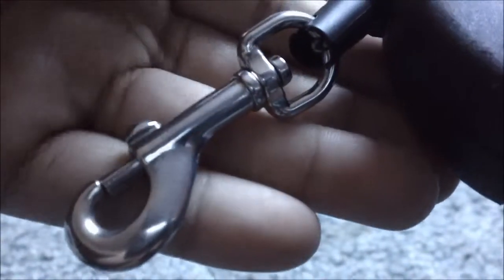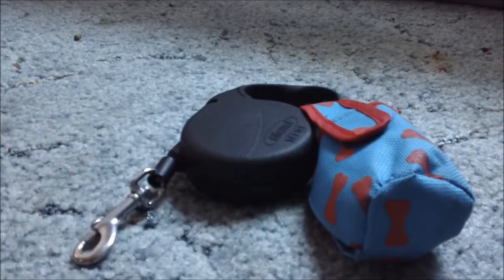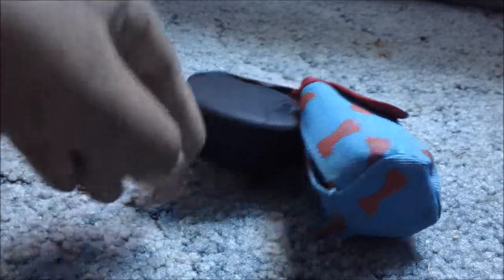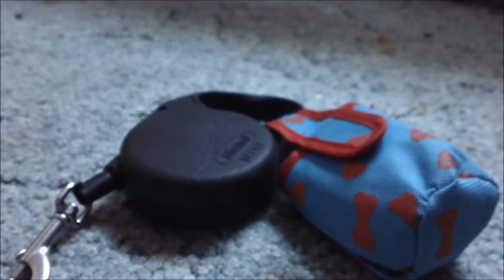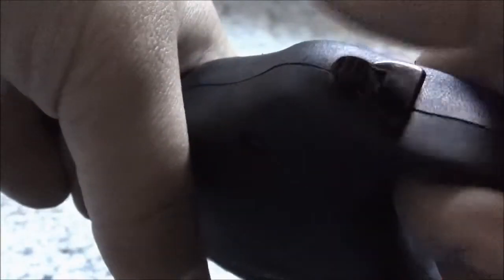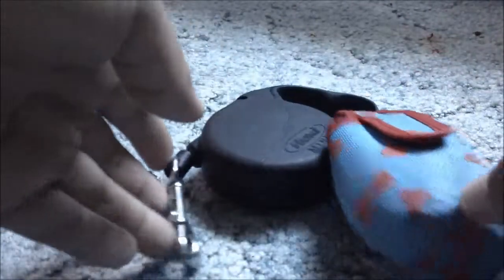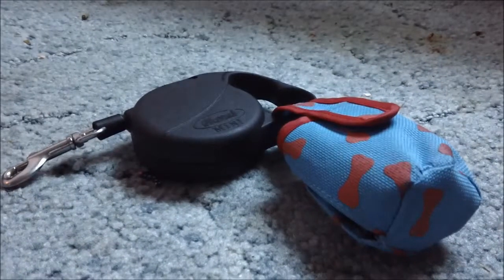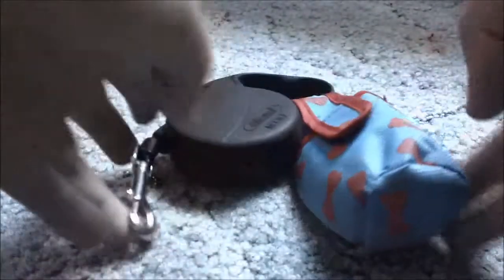Review On The Flexi Dog Leash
Hey guys i hope you enjoyed the review.I really like the flexi leashes!You should go buy your dog one! (: